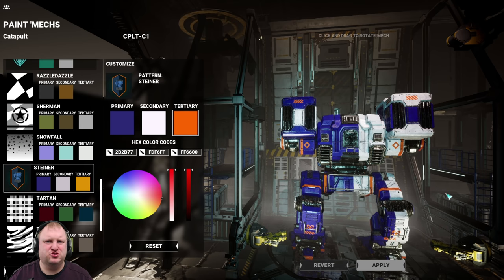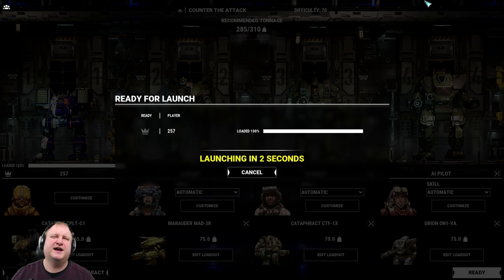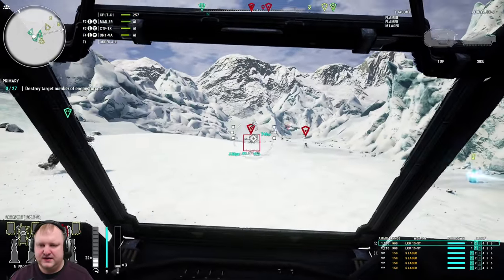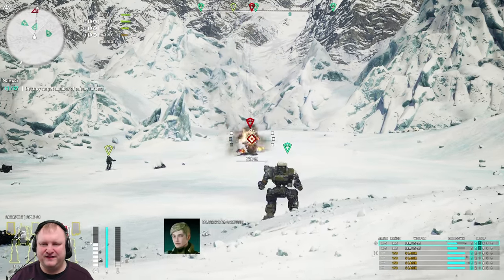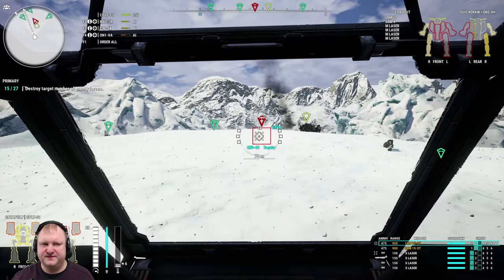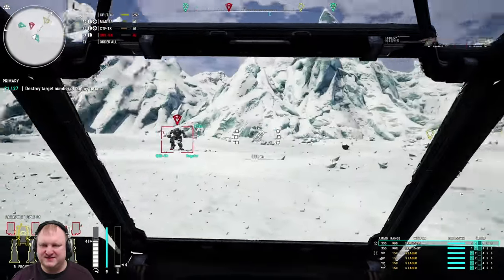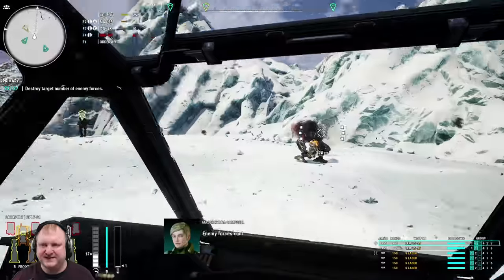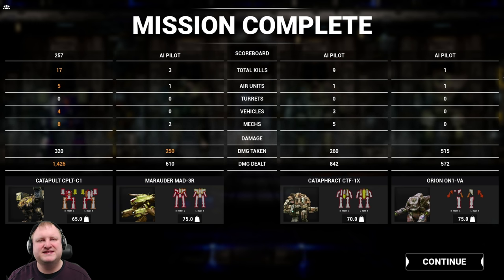BLAST FROM THE PAST LRM SUPPORT! - 006 MW5 GERMAN MECHGINEERING! Mechwarrior 5: Mercenaries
This Catapult uses 2x Stream LRM15 launchers to remove enemy armor from afar. 4x Small Lasers serve as point defense weapons if enemies happen to underrun our minimum range of 180m. Enjoy!

Mission Code: MDUxMDc1NDEwNTAwMjAyMTAw

Finally we were able to play the Mechwarrior 5 Mercenaries beta!